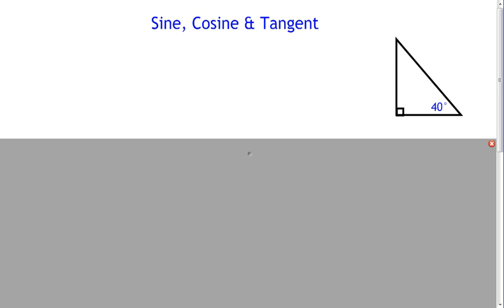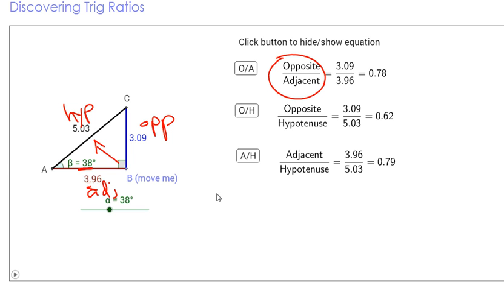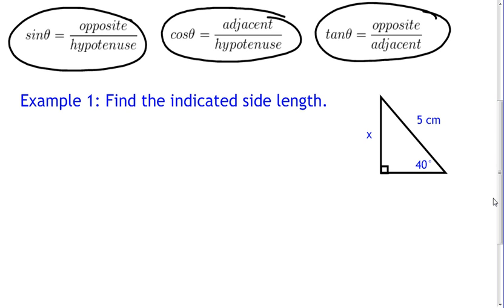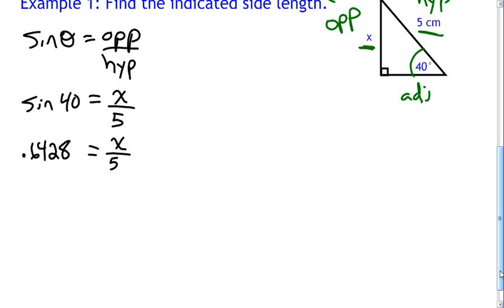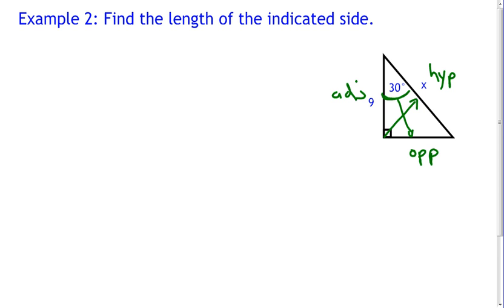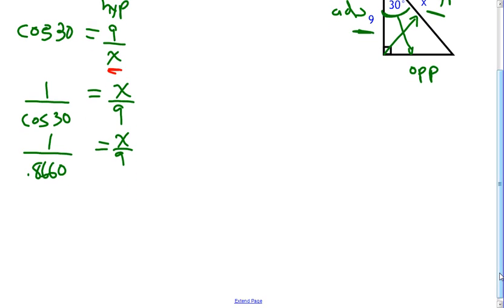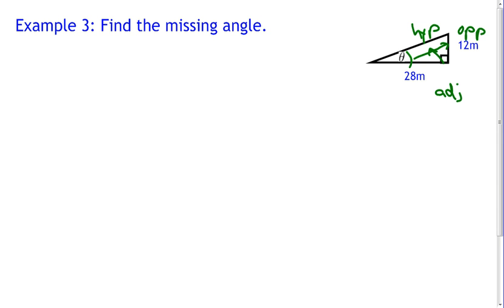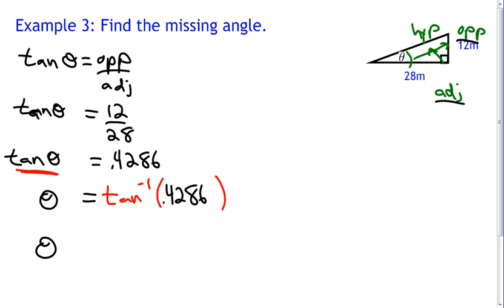Primary Trig Ratios Video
A quick introduction to finding missing side lengths and angles using the primary trigonometric ratios (sin, cos, tan).